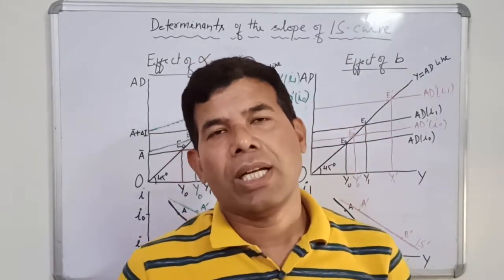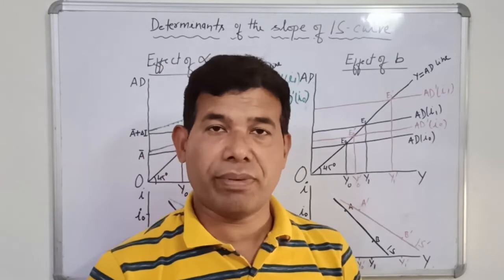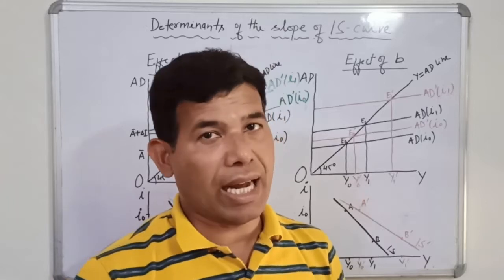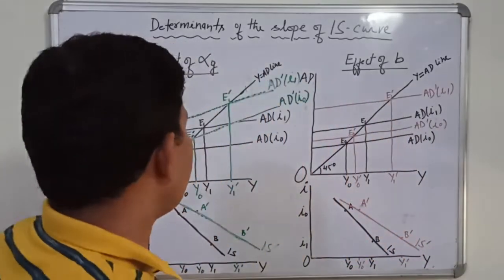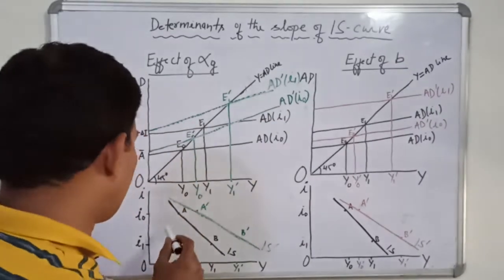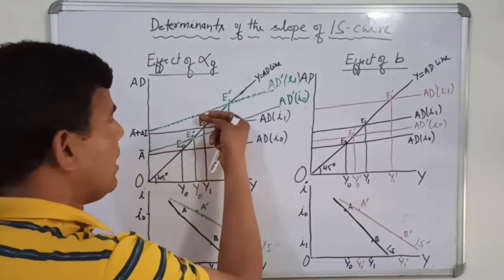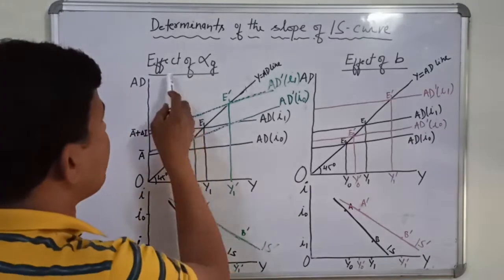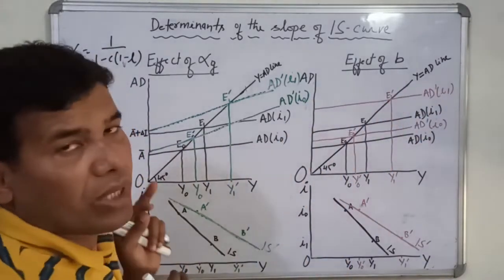IS-LM Model-Part-VI Slope of IS Curves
This lecture is about the discussion on the factors which affect the slope of IS curve. It is the slope which is going to decide to what extent the monetary policy or fiscal policy will be effective tool to influence the GDP in an economy. Flatter the IS curve more effective will be monetary policy and given LM curve, less effective will be fiscal policy. The slope ultimately guides us which policy to pursue more to raise the level of GDP in an economy specially during the recession period.